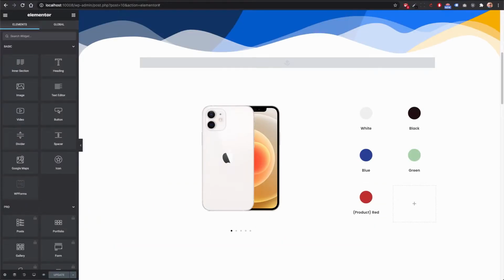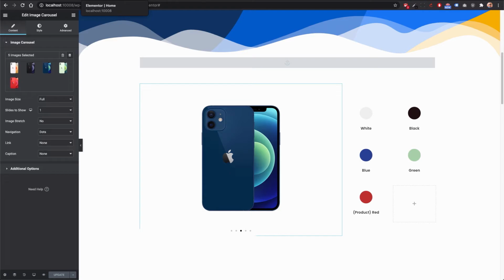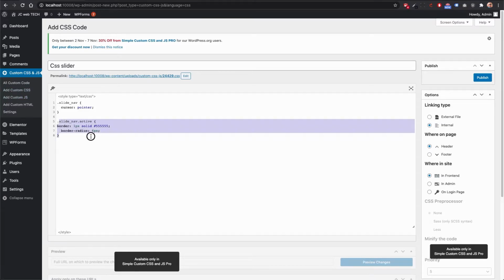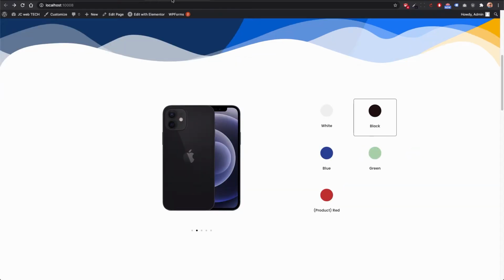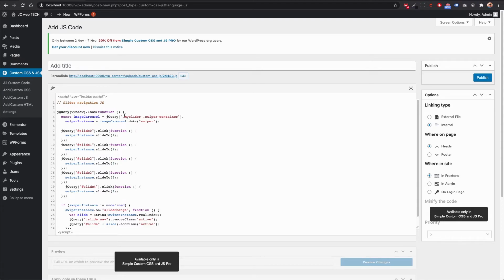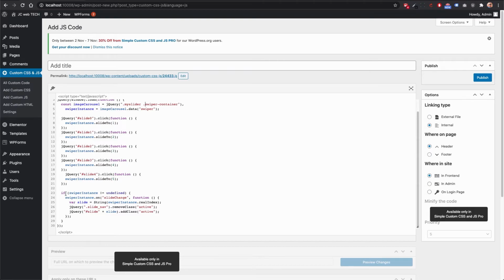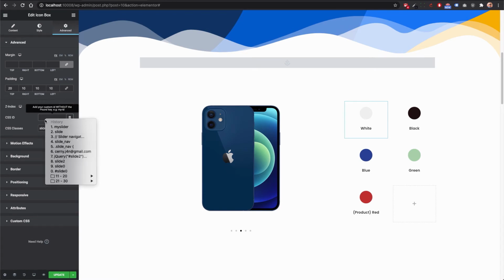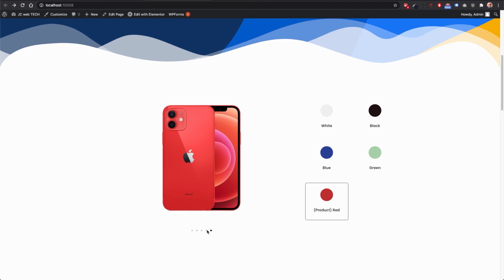Slider with navigation in Elementor free - no plugin | Wordpress tutorial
How to create a custom navigation for a slider (carousel) in Elementor free (or Pro) plugin for Wordpress.

Code:

JS code (check update bellow):
// Slider navigation JS

jQuery(window).load(function () {
  const imageCarousel = jQuery(".myslider .swiper-container"),
    swiperInstance = imageCarousel.data("swiper");

jQuery("slide0").click(function  {
    swiperInstance.slideTo(1);
jQuery("slide1").click(function  {
    swiperInstance.slideTo(2);
jQuery("slide2").click(function  {
    swiperInstance.slideTo(3);
jQuery("slide3").click(function  {
    swiperInstance.slideTo(4);
jQuery("slide4").click(function  {
    swiperInstance.slideTo(5);

  if (swiperInstance != undefined) {
    swiperInstance.on("slideChange", function () {
      var slide = String(swiperInstance.realIndex);
      jQuery(".slide_nav").removeClass("active");
jQuery("slide" + slide).addClass("active");

CSS code:
.slide_nav {
  cursor: pointer;

.slide_nav.active {
border: 1px solid #555555;
  border-radius: 6px;

Update:

You may need to change indexing in the javascript code to:

jQuery("slide0").click(function  {
    swiperInstance.slideTo(0);
jQuery("slide1").click(function  {
    swiperInstance.slideTo(1);
jQuery("slide2").click(function  {
    swiperInstance.slideTo(2);
jQuery("slide3").click(function  {
    swiperInstance.slideTo(3);
jQuery("slide4").click(function  {
    swiperInstance.slideTo(4);